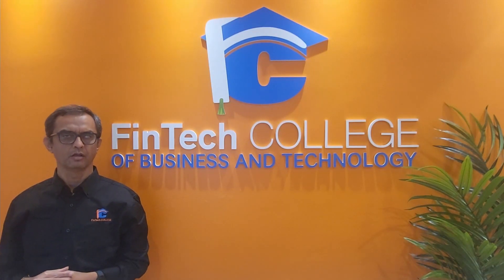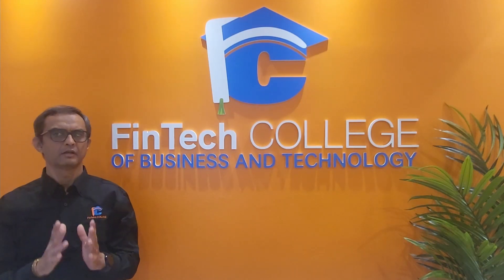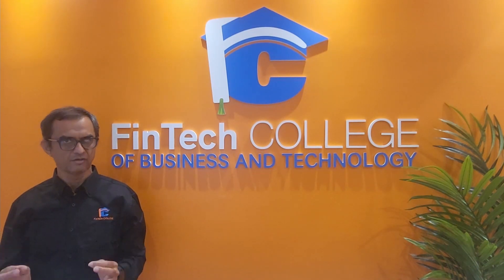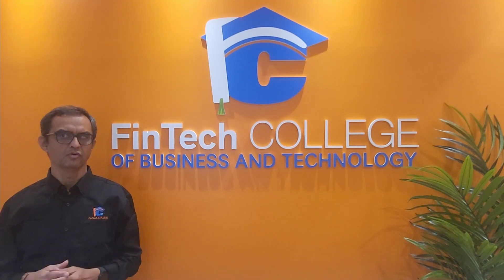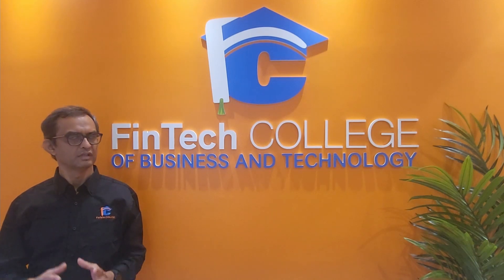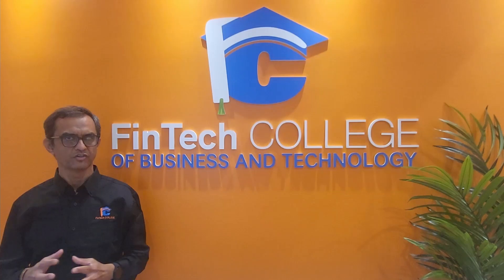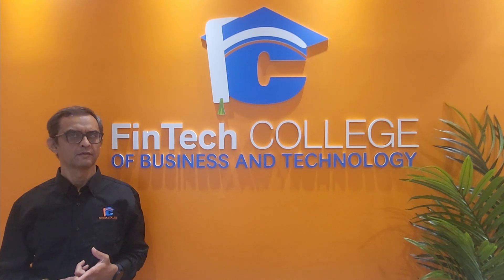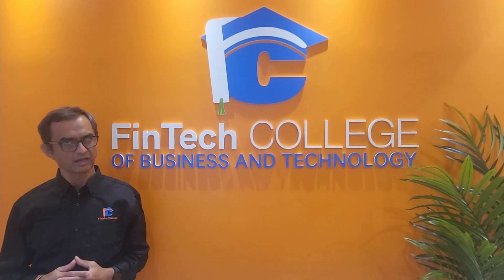Refundable vs Non Refundable Tax Credits?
What are Refundable and Non-Refundable Tax Credits?
Which one is better?
Can these credits be carried forward?

Watch the Video to get know the answers for the above